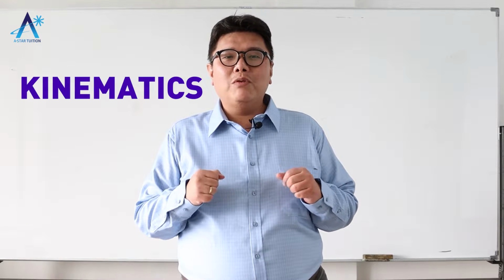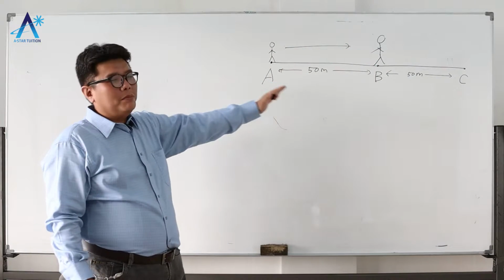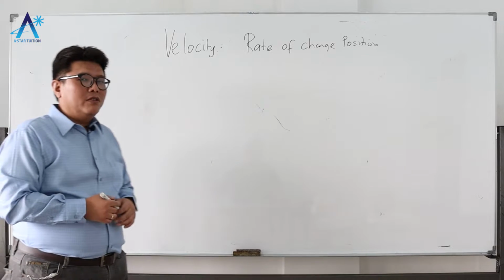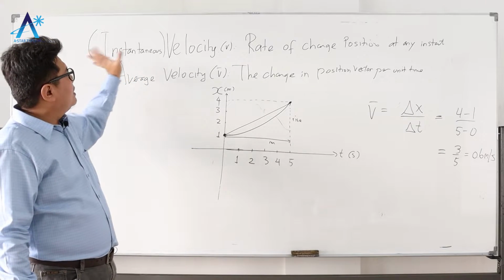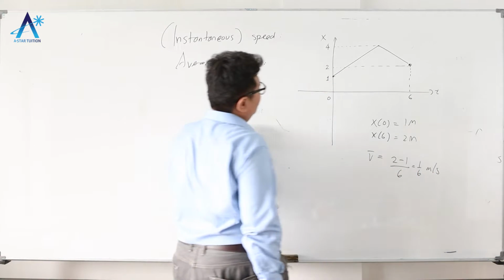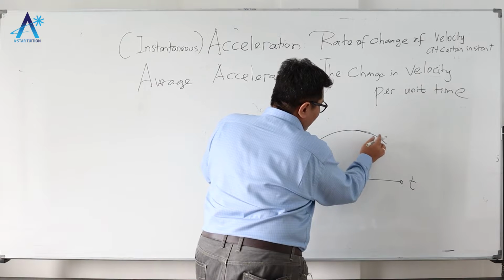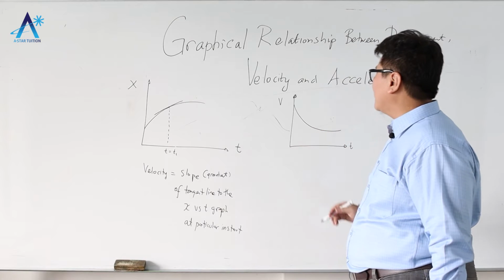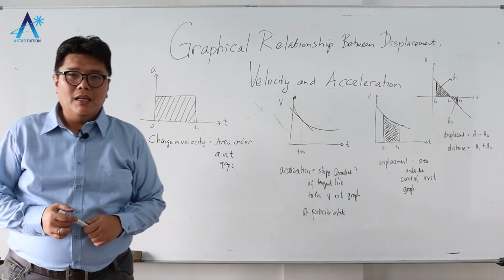The concept of Kinematics part 1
• Quantities in Kinematics:
   Displacement, Distance,
   Velocity, Speed and
   Acceletation

• Using Graph to understand
   relationships between
   these quantities